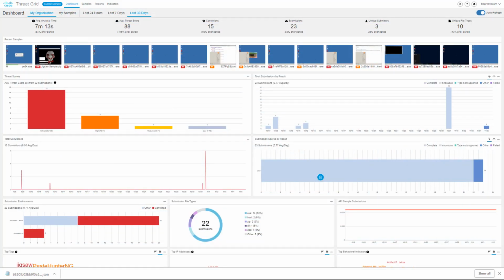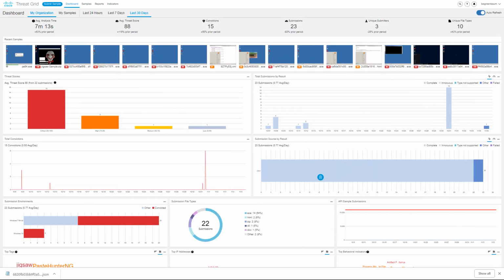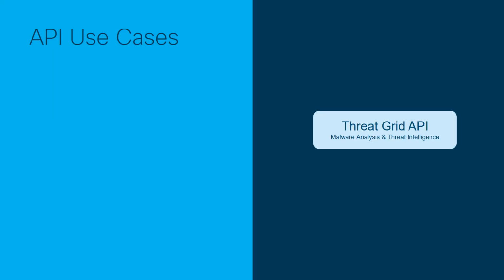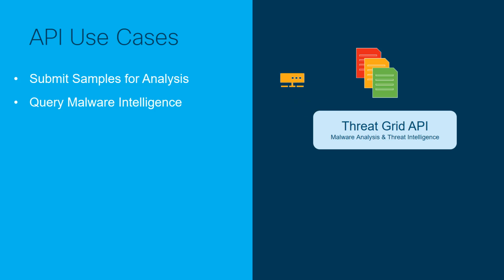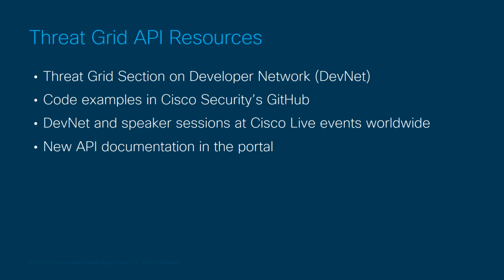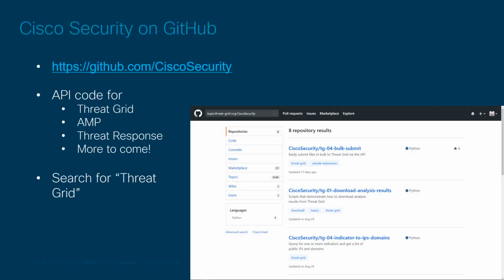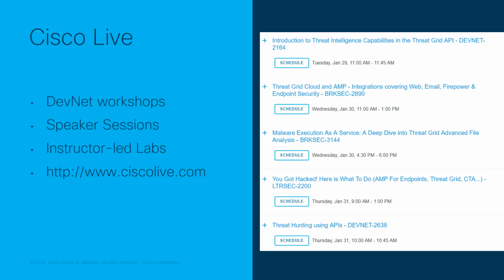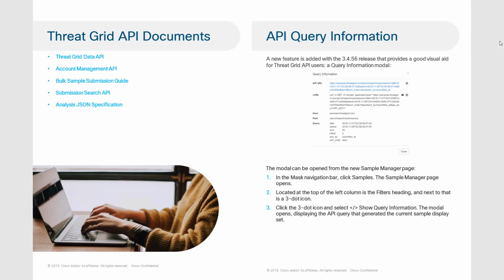Threat Grid API Educational Resources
The Threat Grid API allows you to leverage Cisco's advanced file analysis and malware threat intelligence platform into your existing SOC playbooks and functions. Already in use across the Cisco security portfolio and dozens of third party integrations, this API is available to all portal customers and is waiting for you to learn how to best make automated use of the analysis capabilities and deep malware intelligence that make Threat Grid and Cisco AMP the world leaders in automated malware defense.  Watch this short feature to learn more.